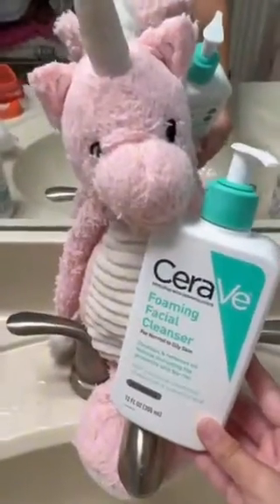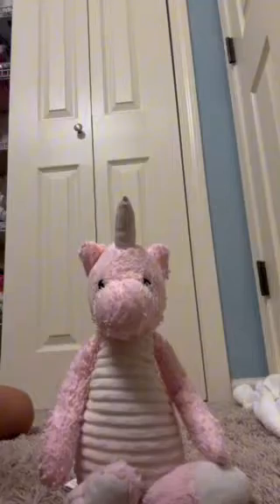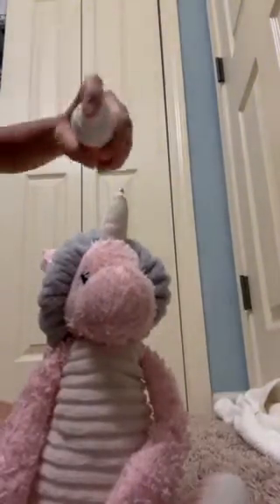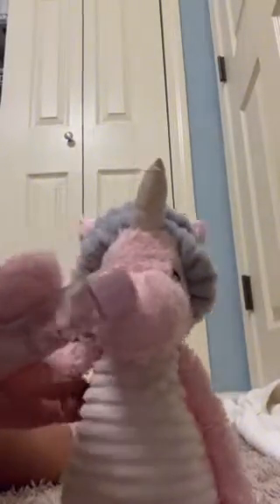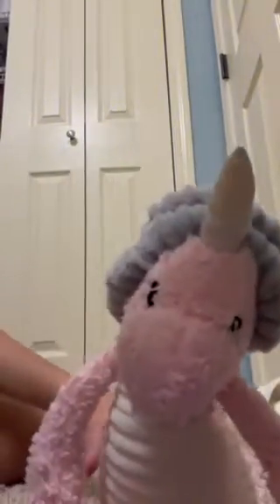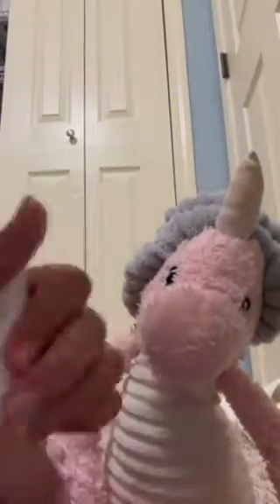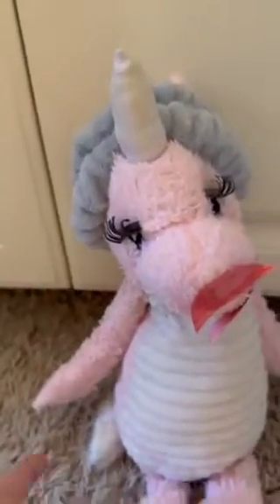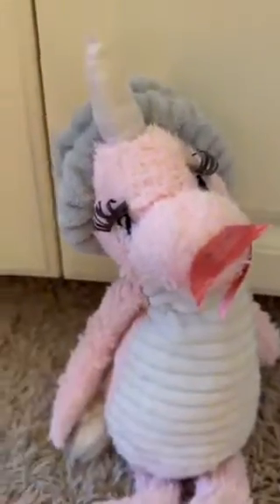Get Ready with Corny Boom Boom Schnucklebottom!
This video features the one and only Corny Boom Boom Schnucklebottom! She loves skincare and makeup, she's very funny and energetic. In this video you will get to watch her doing her skincare and makeup routine before going to Sephora. We hope you enjoy!